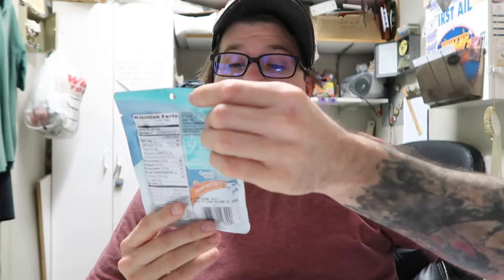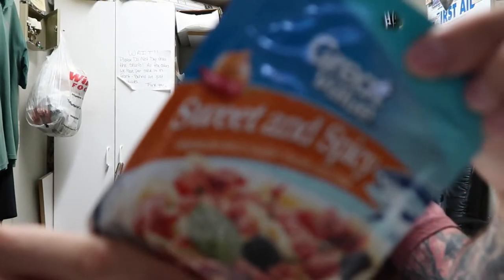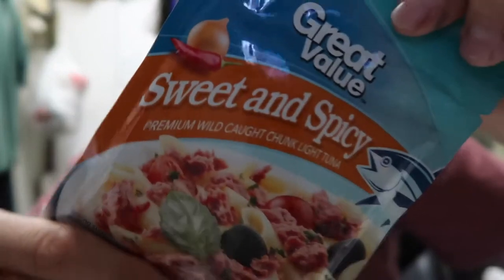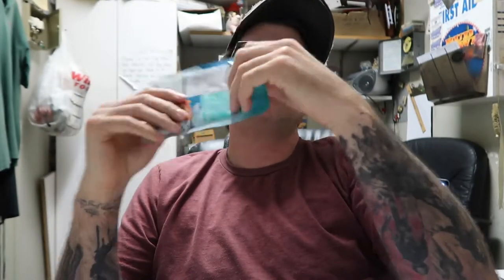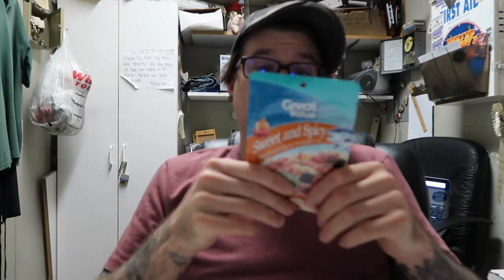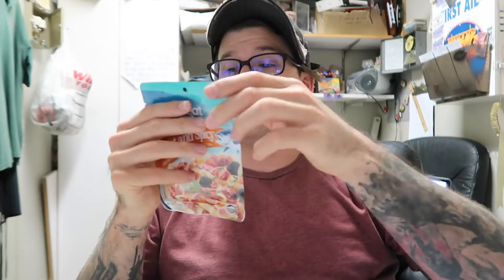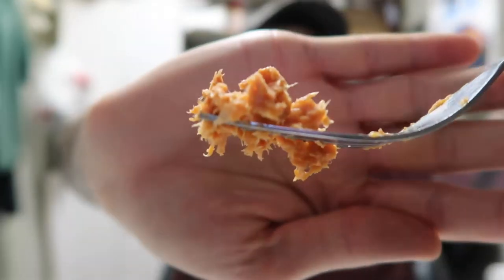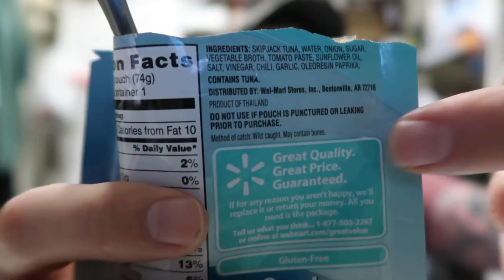Great Value Sweet & Spicy Tuna Review.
Daily Vlogs.
Weekly Reviews.